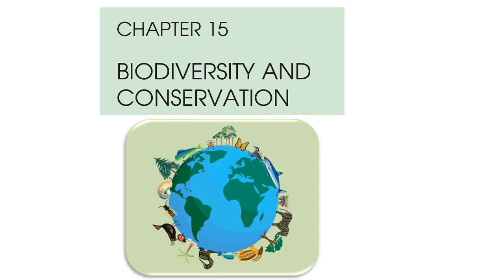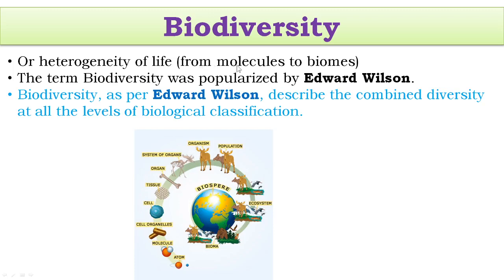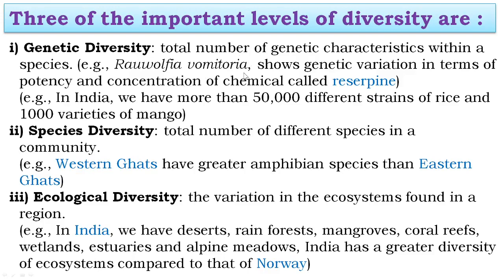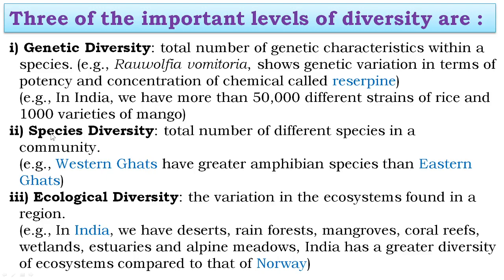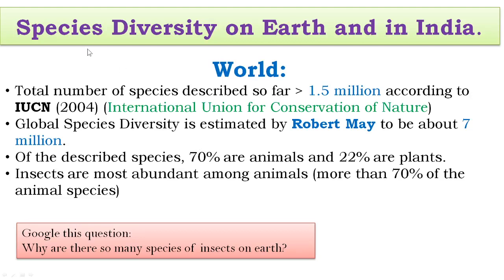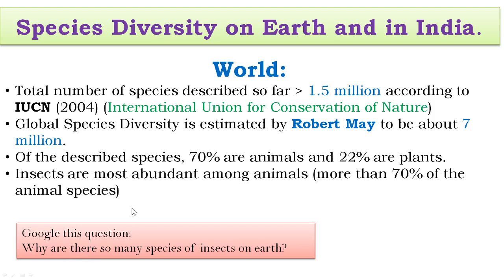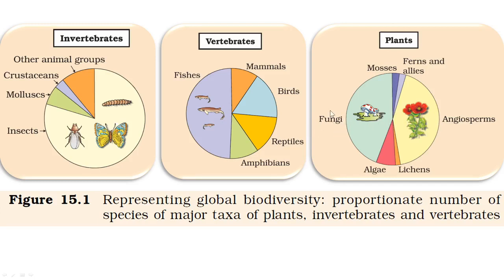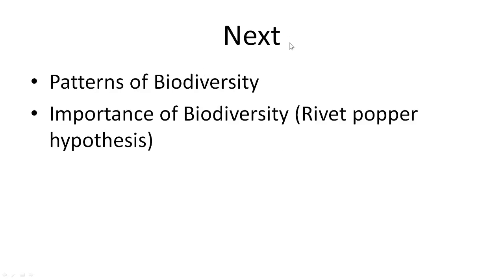Biodiversity and Conservation - Part 1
Introduction
Levels of Biodiversity
(i) Genetic diversity
(ii) Species diversity
(iii) Ecological diversity